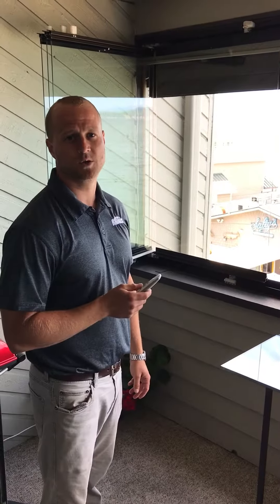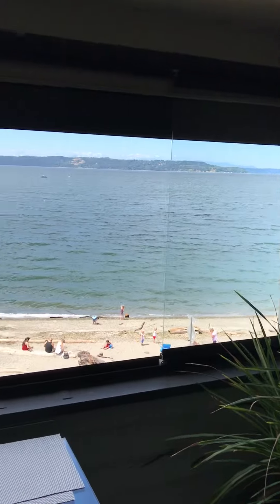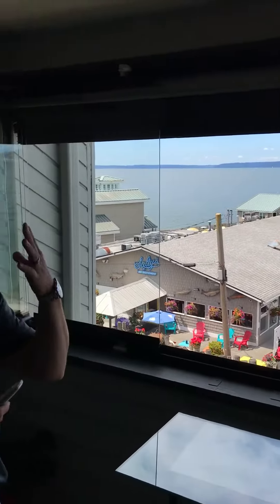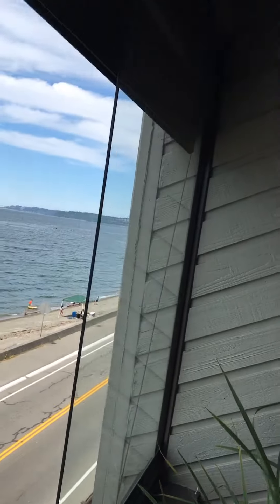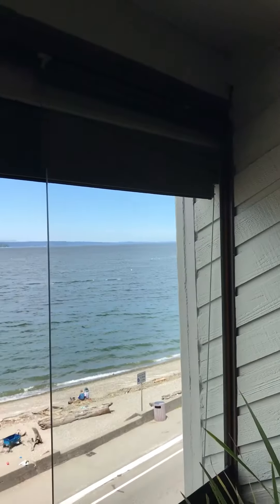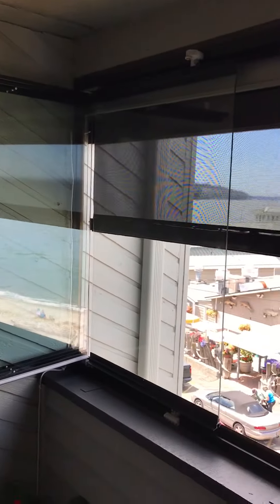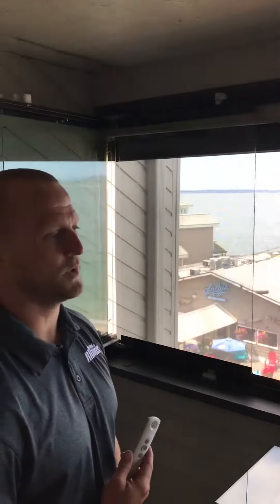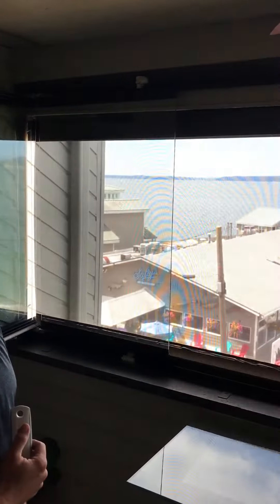Eclipse Motorized Shade on a Condo in Redondo, WA!!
Keep the glare out and the sun from fading your furniture...without ruining your amazing view!!